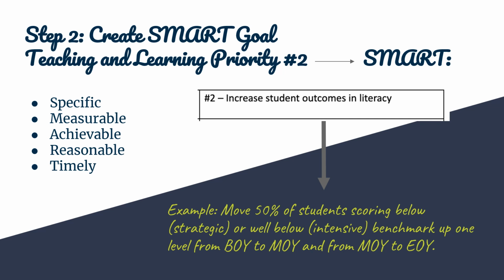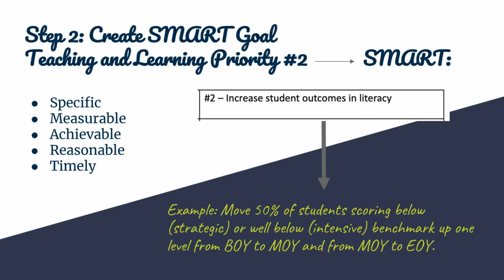Coaching Handbook Roadmaps Create a smart goal part 1